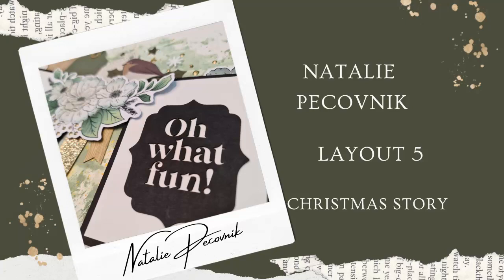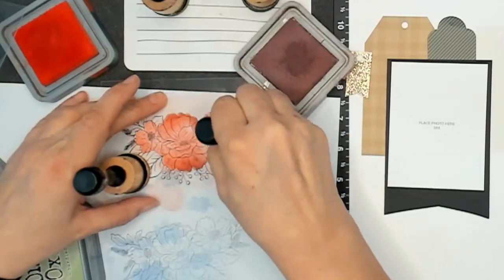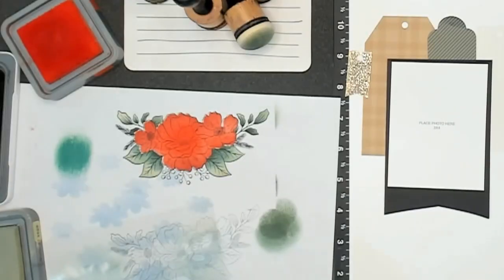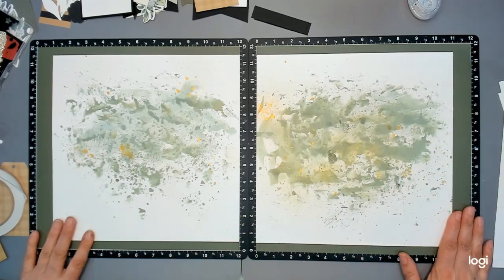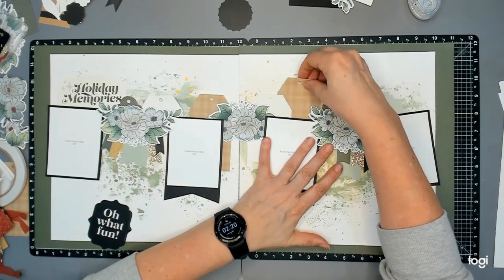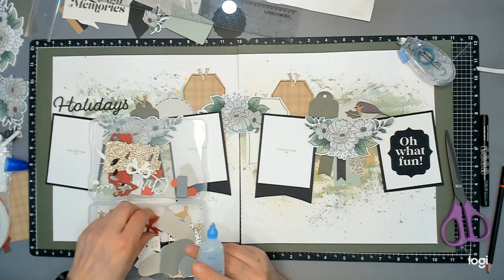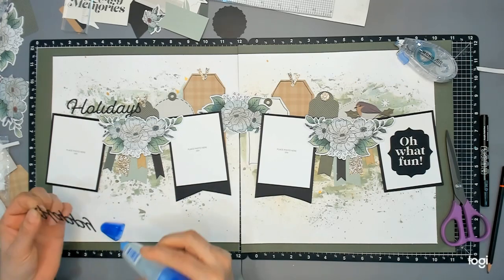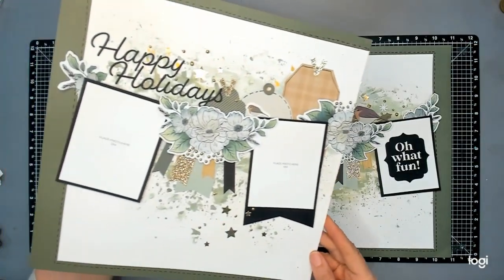Mixing collections-Layout 5 - using both cherish and Christmas story.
Sharing the  October release Christmas story.

Cherish card ,die and stencil.